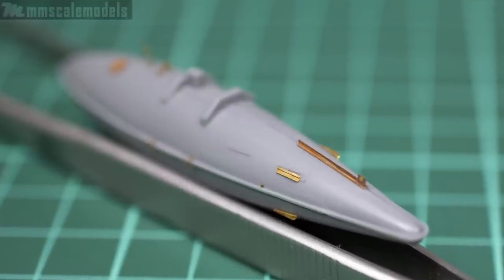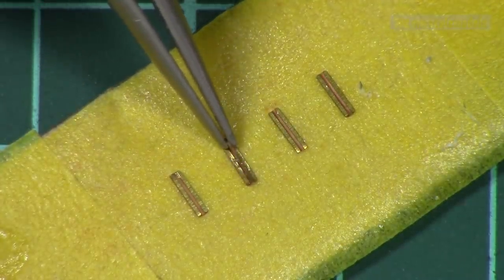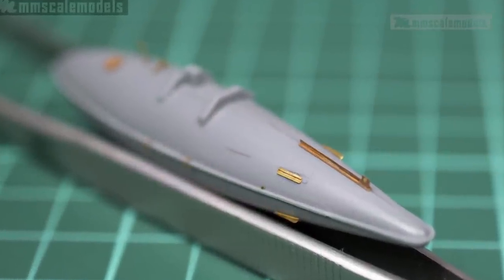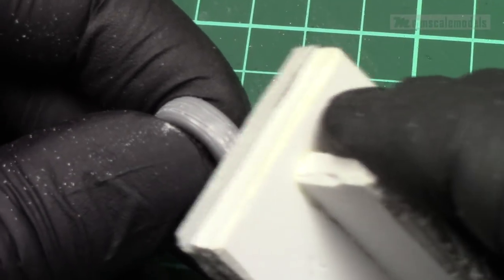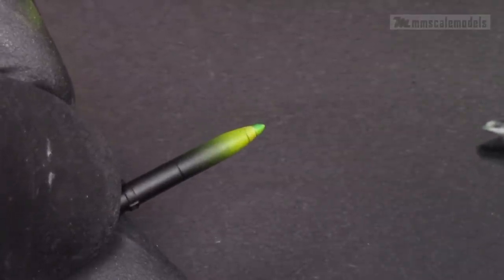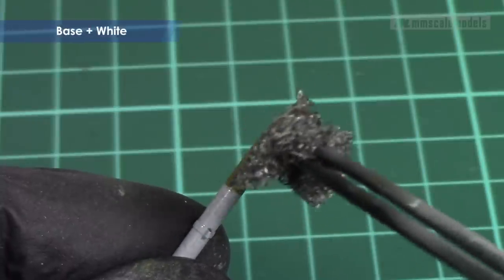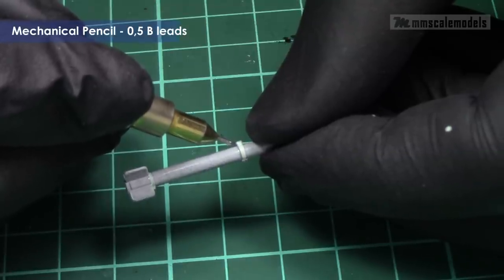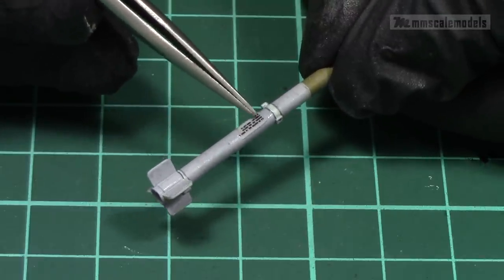1/48 F4U-1D Corsair - ep 7 - Tamiya plastic scale model build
Hello mates, in this episode I am dealing with the fiddly bits under the wings of the Corsair. HVARs, fuel tanks and some work on the tire treads.